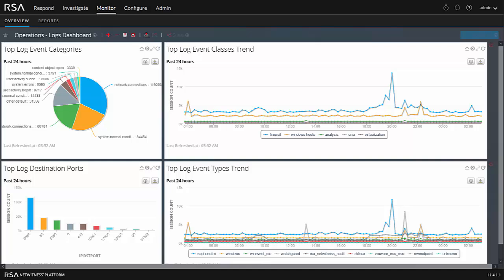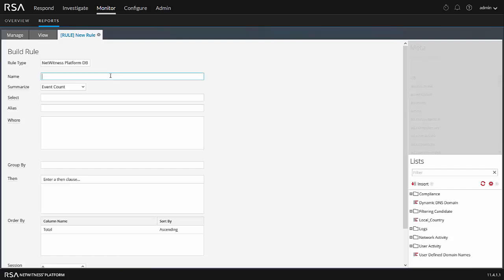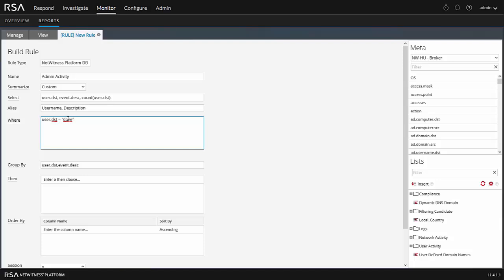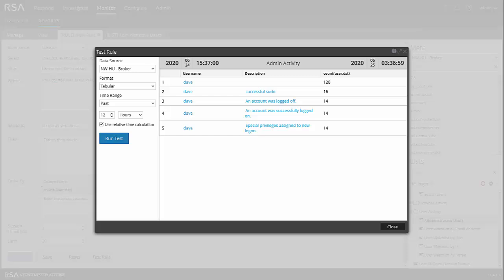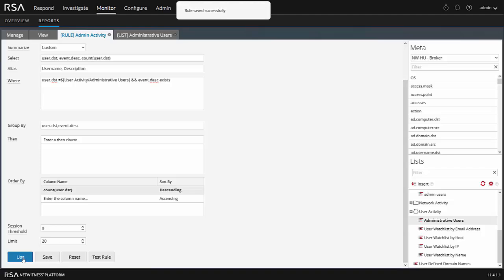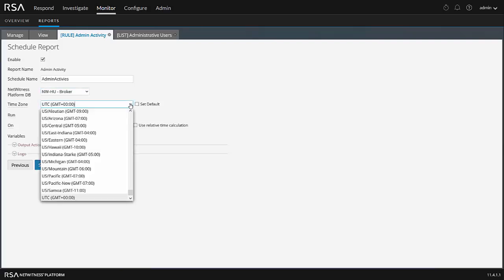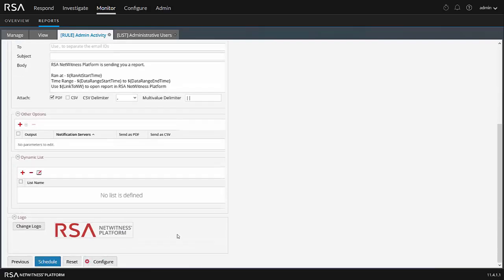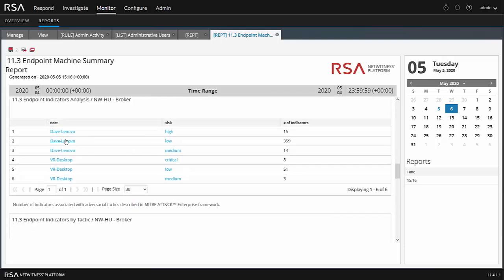Building and Scheduling Reports in NetWitness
This is a brief walk through on how to Build and Schedule reports in NetWitness